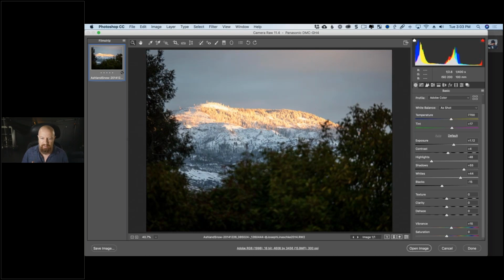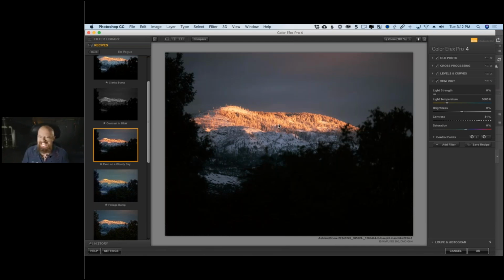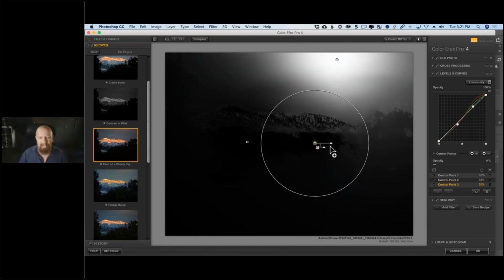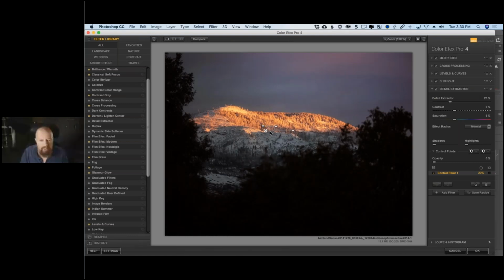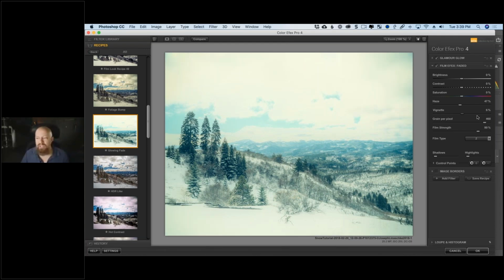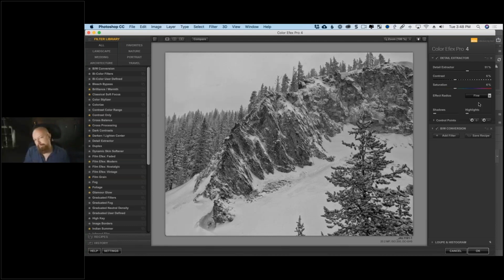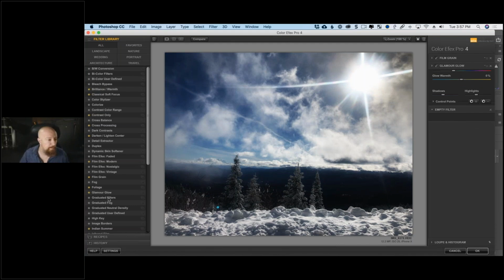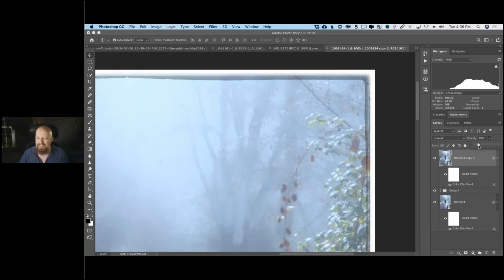DxO Webinar: Processing snowy landscapes with Color Efex Pro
Snow is white, so how hard can it be? But snow takes on the colors around it, and finding the balance is where the art is. Learn how to make your snowy photos pop now, so you're ready to share your best photos this winter!